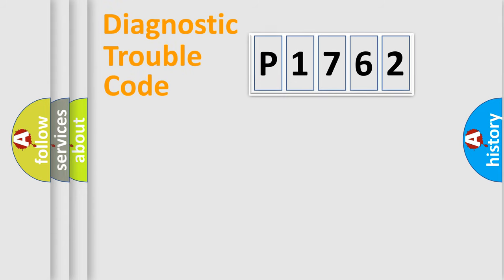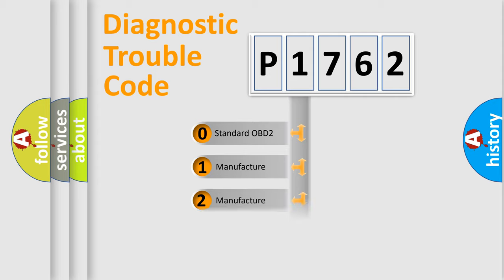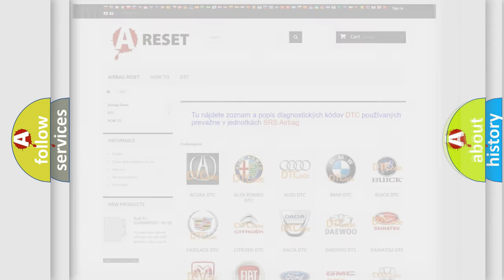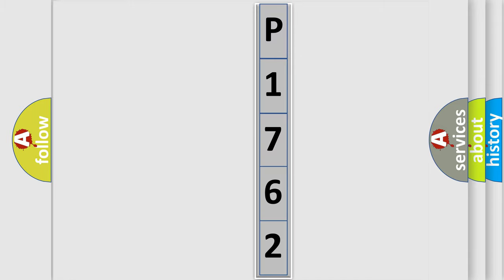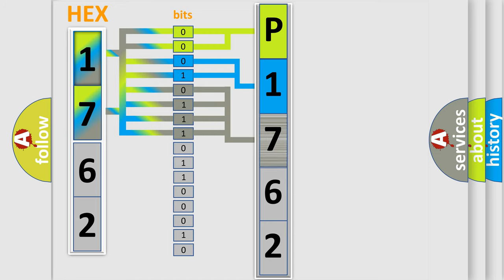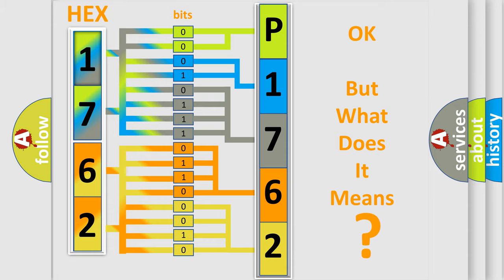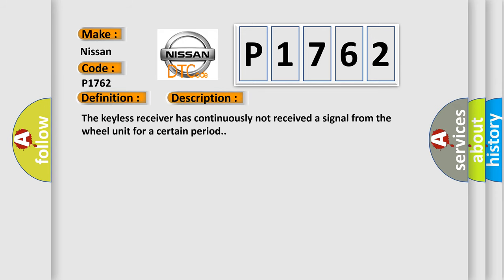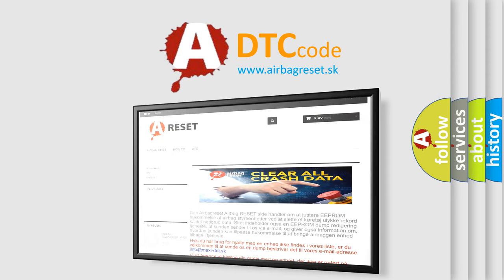DTC Nissan P1762 Short Explanation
Contents:
0:21 Basic DTC analysis according to OBD2 protocol standard.
1:48 Insight into programming
2:58 A diagnostically understandable description of the Diagnostic Trouble Code
3:05 Basic error definition

Make:
Nissan
Code:
P1762
Definition:
Wheel Unit No.2 (No Response)
Description: